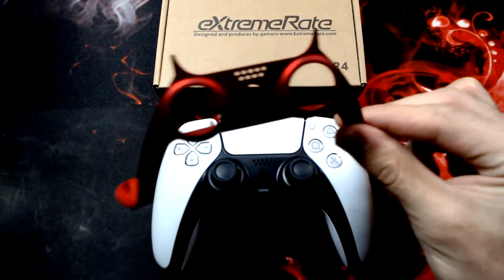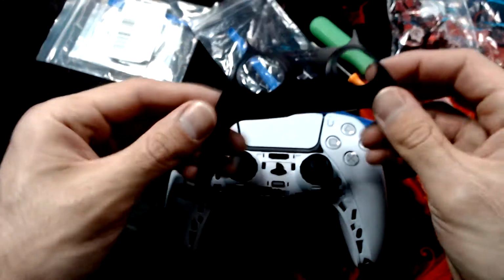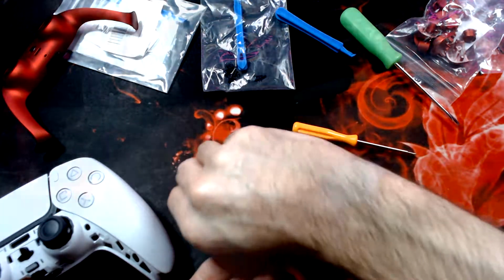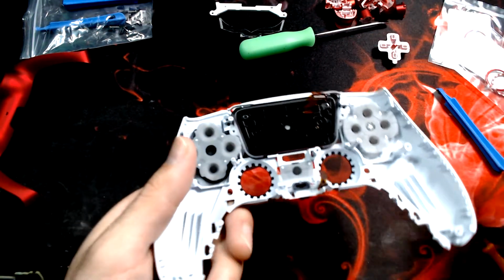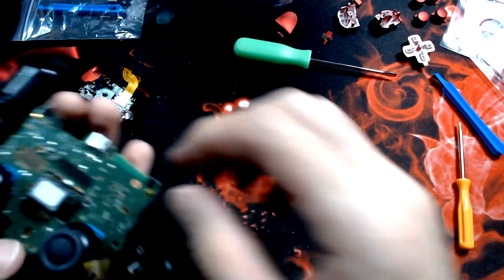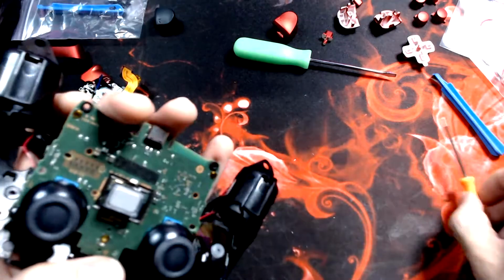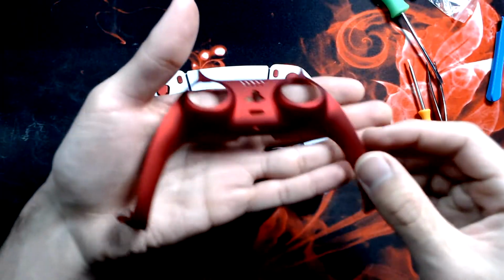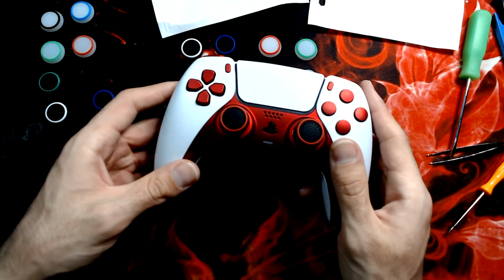My New Customized PlayStation 5 Controller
I'm really happy the way it turned out & glad it works! I think the next item I'll be customizing is the PS5 Console!